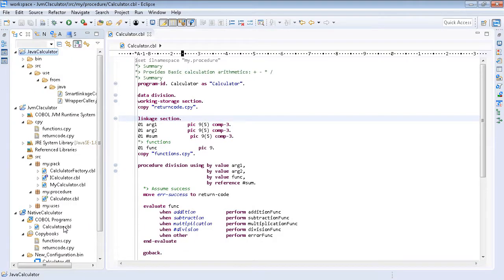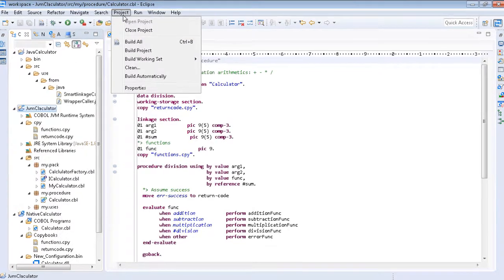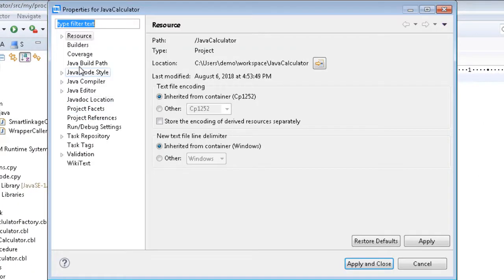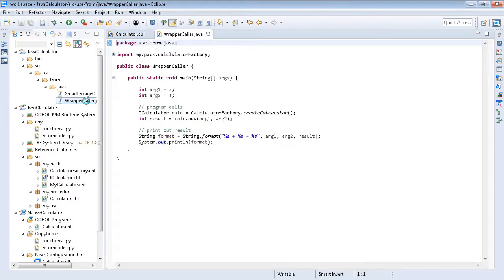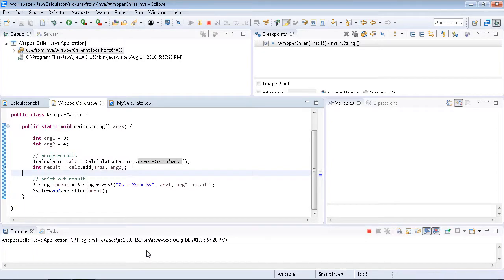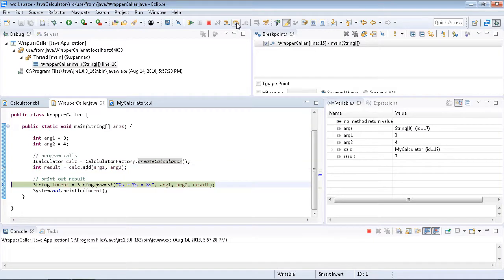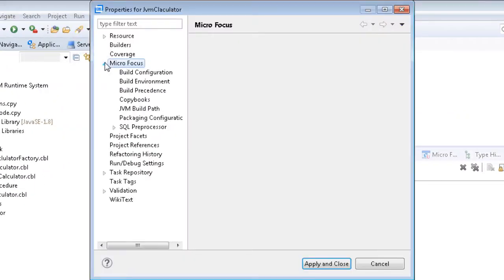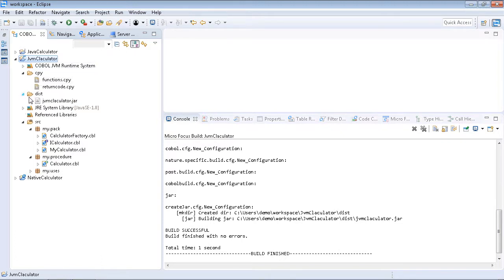COBOL JVM Compile, Run, Debug and Package in Visual COBOL for Eclipse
Compiling, running, debugging and packaging COBOL JVM in Visual COBOL for Eclipse 4.0